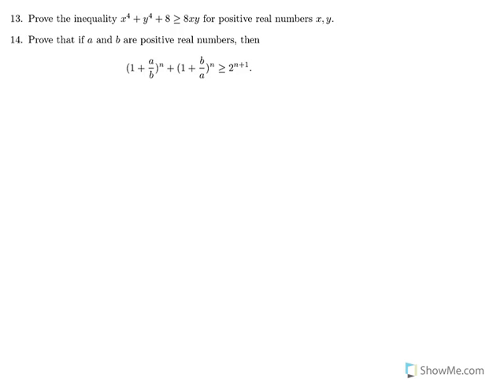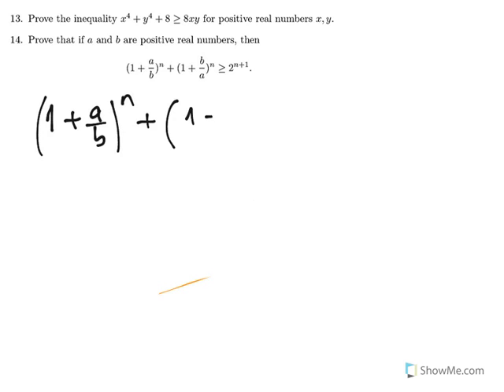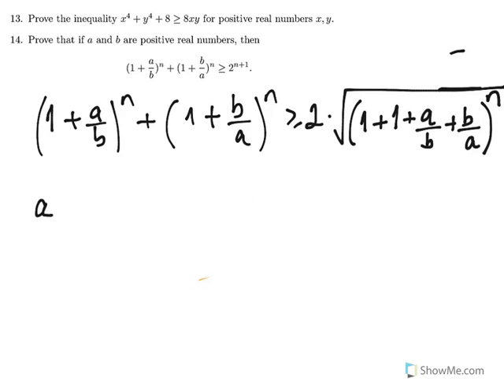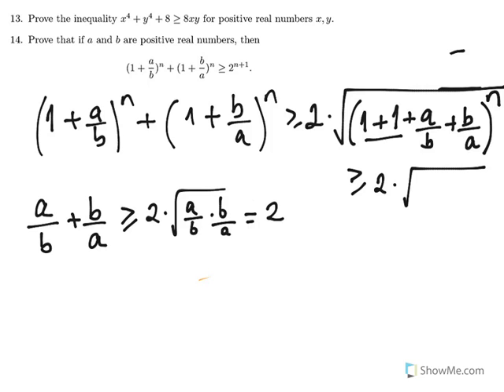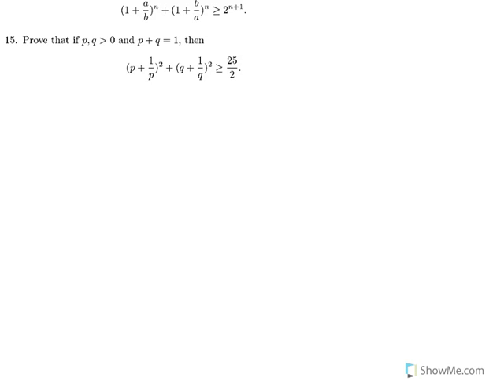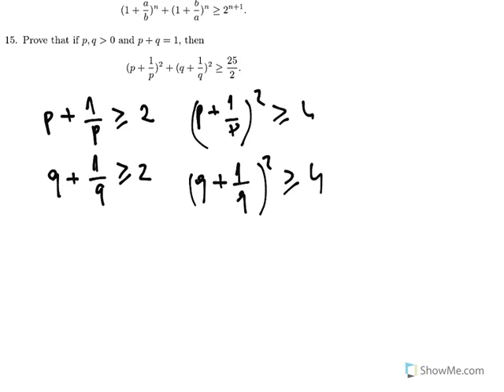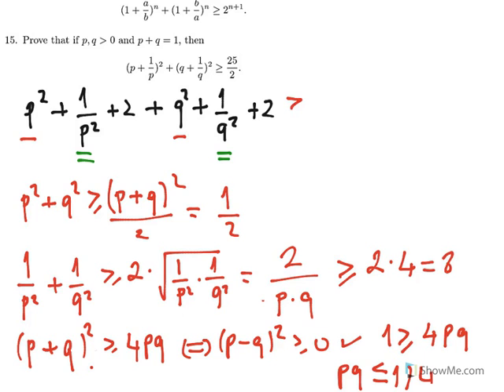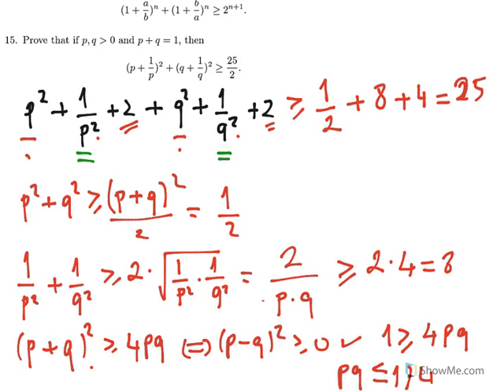introduction to inequalities 6